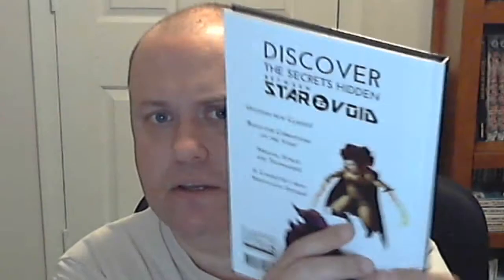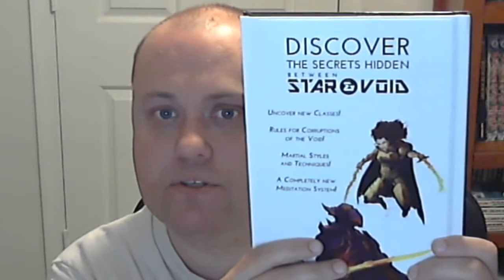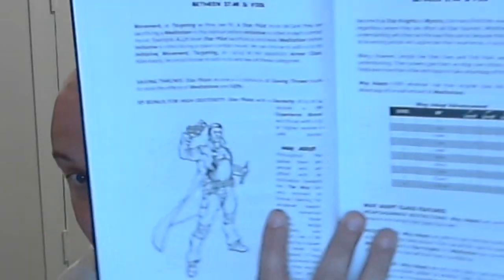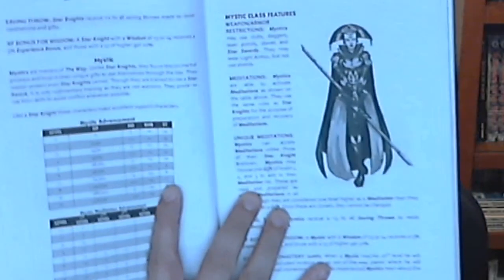RPG Overview 26 Between Star & Void for White Star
RPG Overview of Between Star & Void by Matthew Skail and James Spahn for White Star.